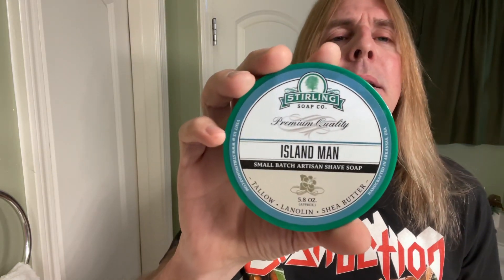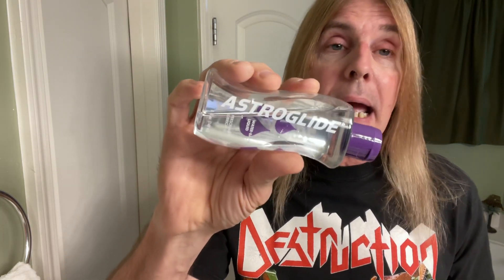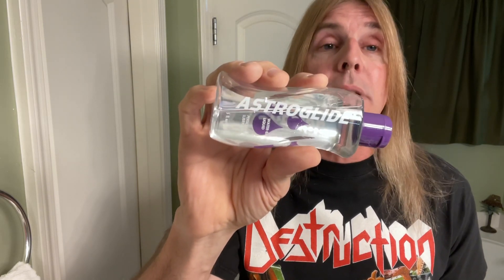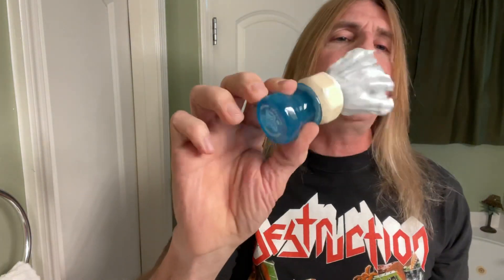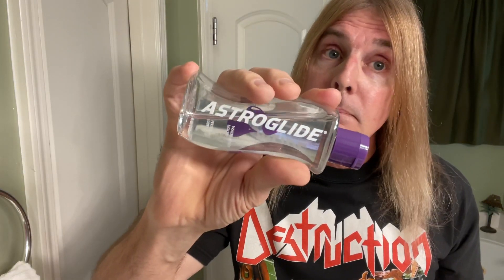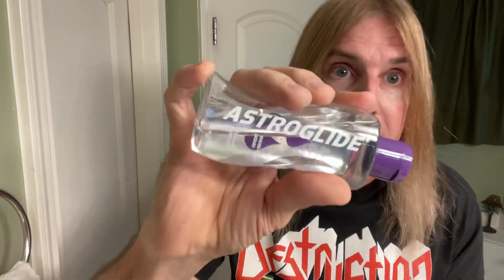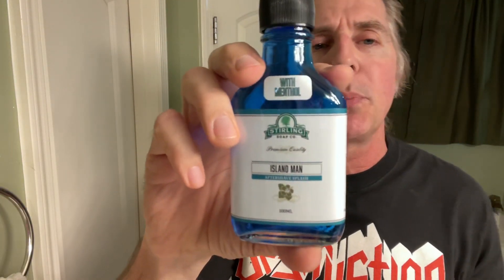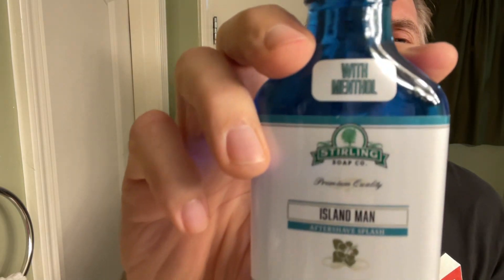LEAF 🍃 SHAVE TWIG RAZOR ( BERRYBLUE ) - STIRLING ISLAND MAN SOAP 🤣👊🤘😎🤘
Razor - Leaf 🍃 Shave Twig Razor ( BerryBlue )
Blade - Treet Dura Sharp
Brush - PAA Phantom Aerolite
Soap - Stirling Island Man
Aftershave - Stirling Island Man
Bowl - Stirling Collapsible ( Black )
Lather Booster - ASTROGLIDE